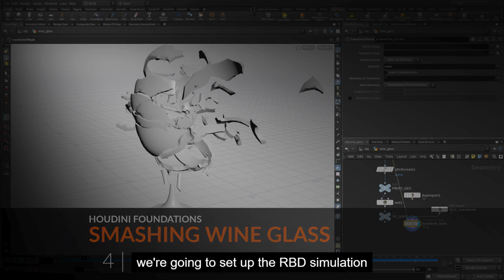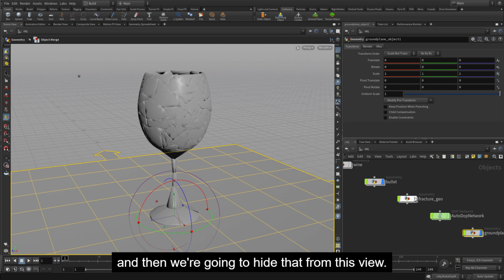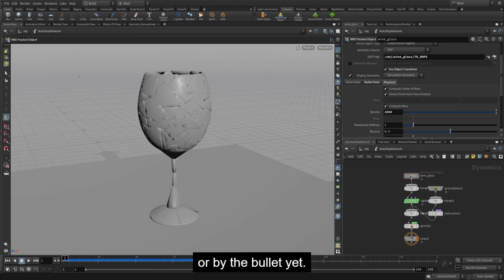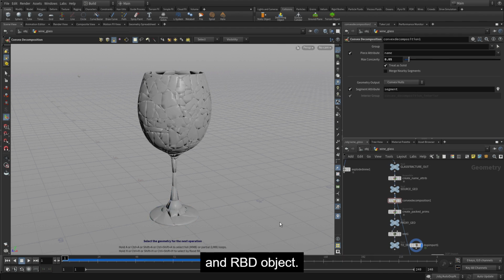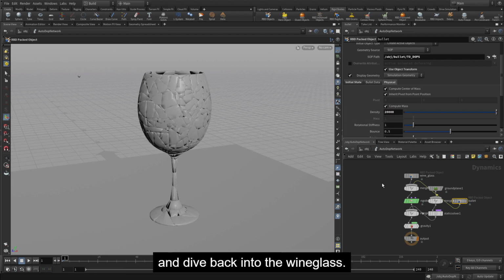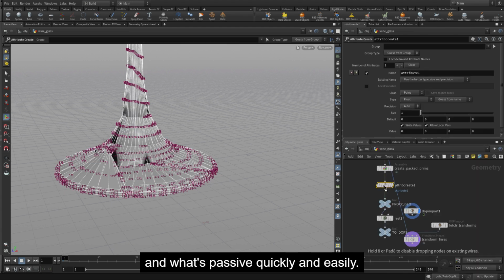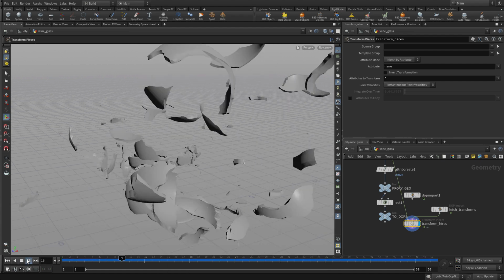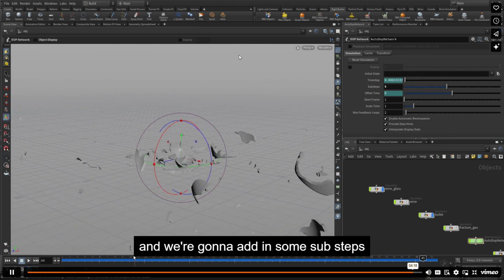Lab4.4: Set up the RBD Simulation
- Bây giờ bạn sẽ tạo một mô phỏng vật thể rắn bằng các công cụ shelf tools. Điều này sẽ thêm một mạng DOP (Dynamic Operators) kết hợp hình học, lực và một nút giải.
- Trong mạng hình học ly rượu, các nút sẽ được thêm vào để chuẩn bị hình học cho mô phỏng.
- Bạn sẽ sử dụng các convex proxies để trình giải Bullet RBD có thể xử lý các mảnh thủy tinh có hình dạng kỳ lạ.